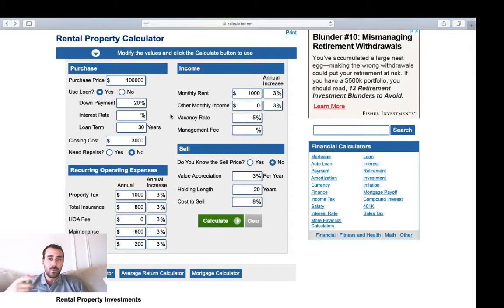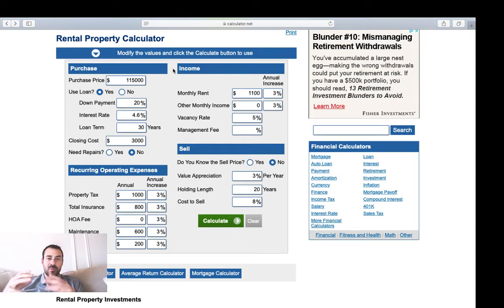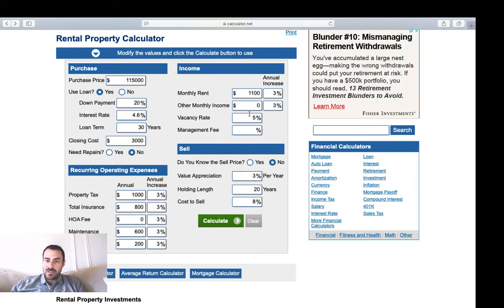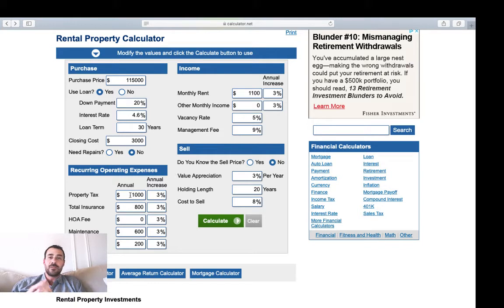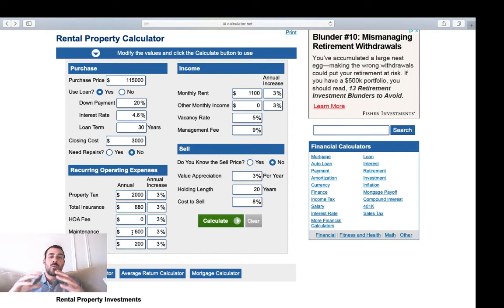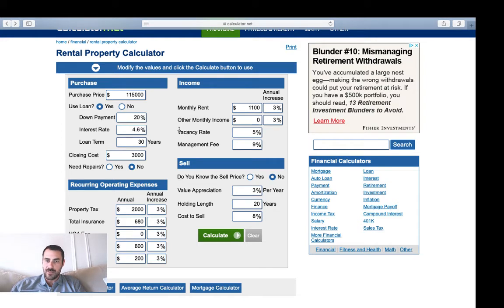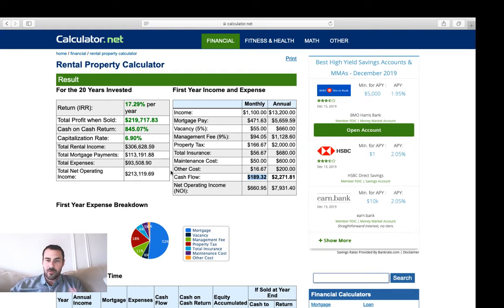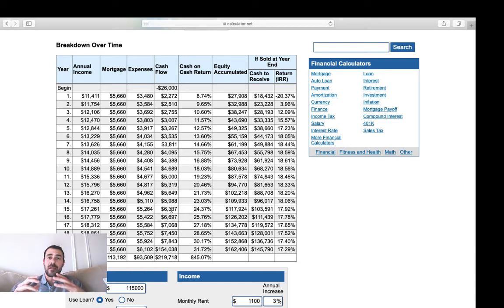Best Rental Property Calculator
This rental property calculator is the most straightforward and comprehensive one I've found online, which incorporates every component necessary to ensure an accurate ROI.

Additionally you can understand how your returns increase over time.